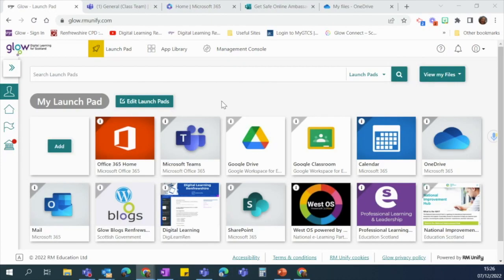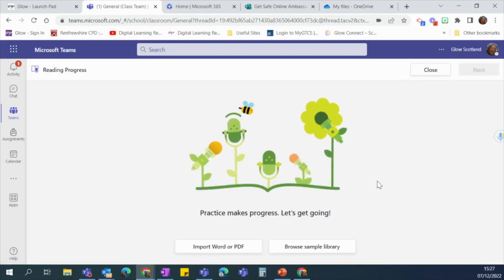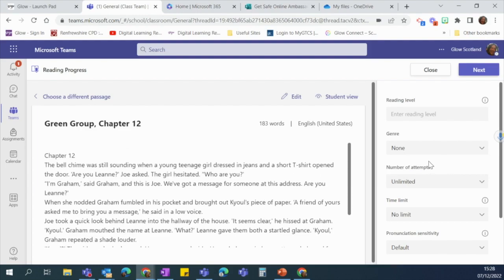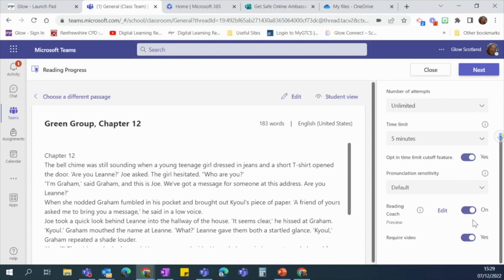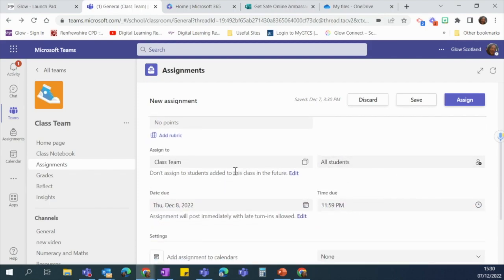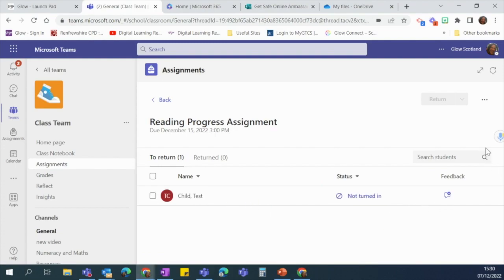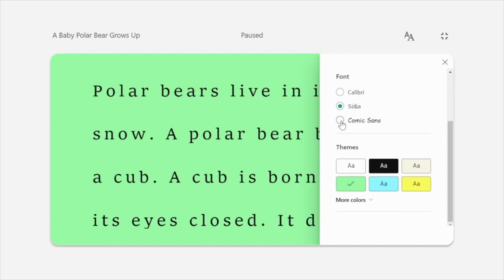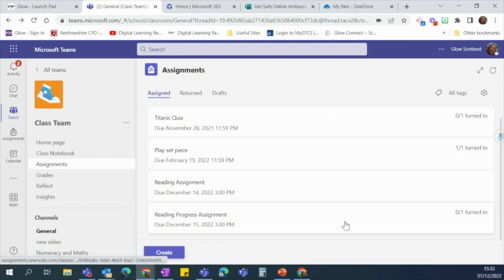12DigiLearnRenDaysofChristmas Day 10: Reading Progress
On the tenth day of Christmas, @DigiLearnRen gave to me: Reading Progress with learners!